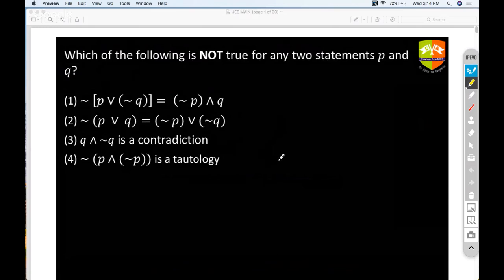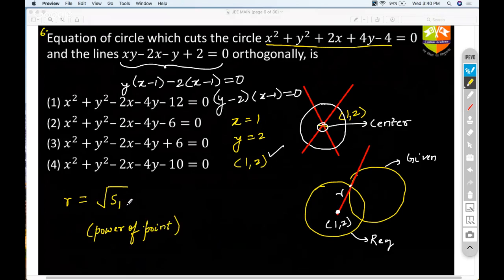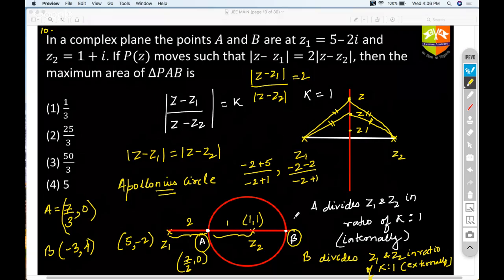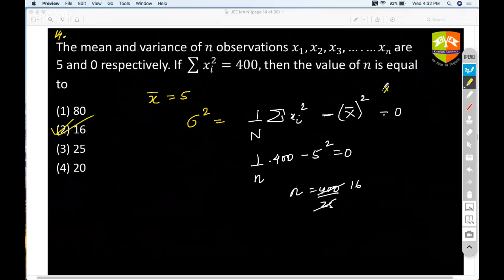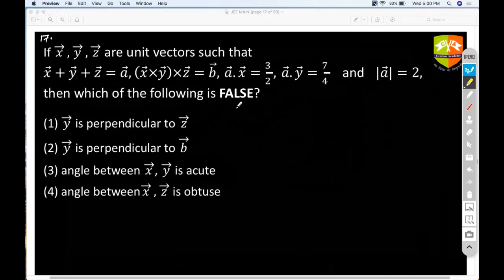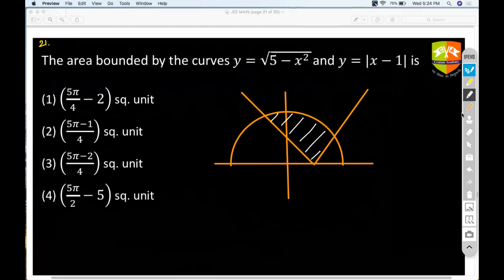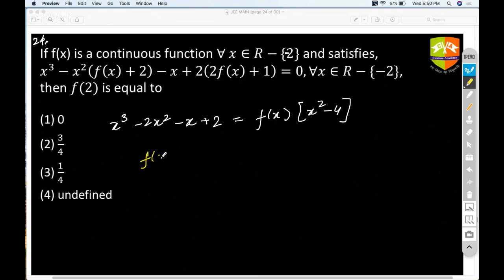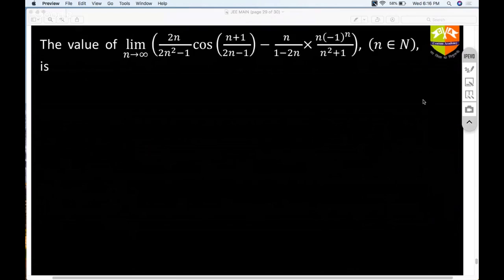JEE MAIN MATHEMATICS-PROBLEM SOLVING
MIXED TOPICS